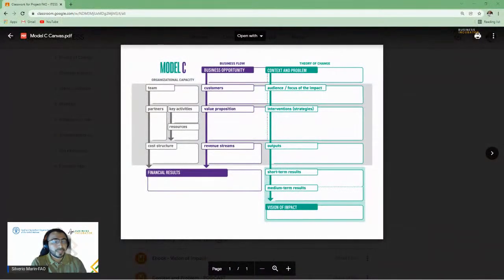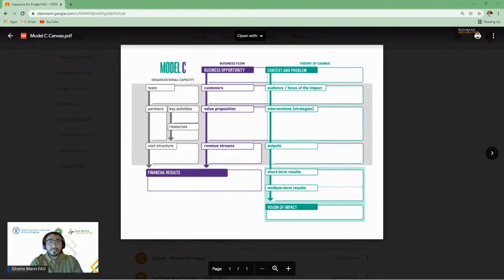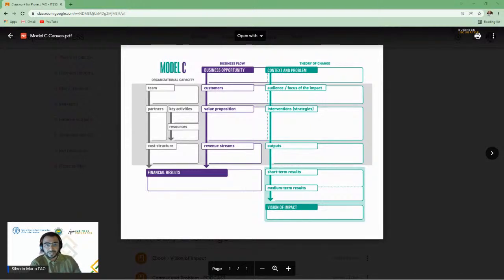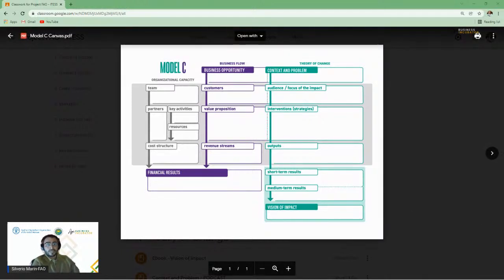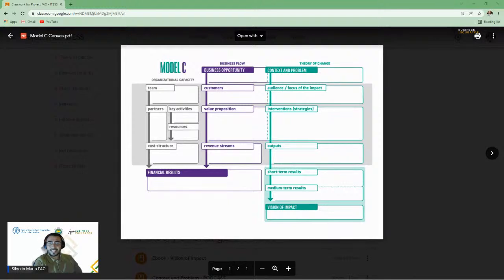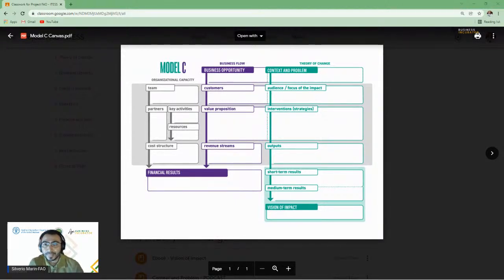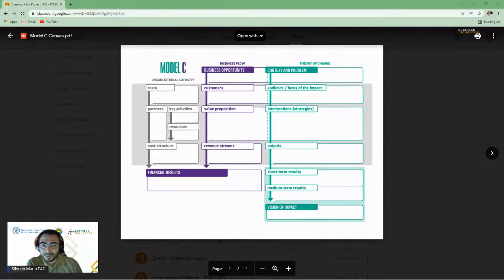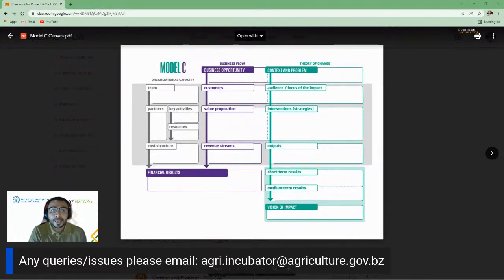Day 2- Agri Business Incubator Ideation Training: Theory of Change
In this session you will be introduced to the concept of the Theory of Change and you will learn how to convert your challenges into actionable strategies!
Remember to access the complimentary information for each unit